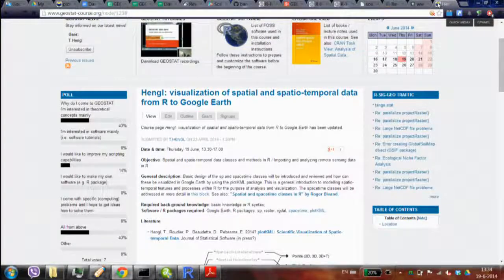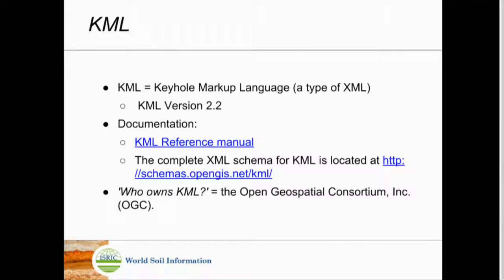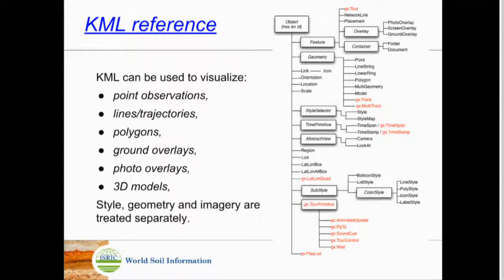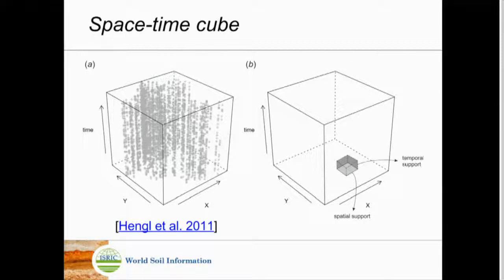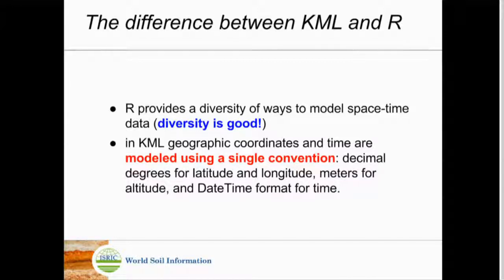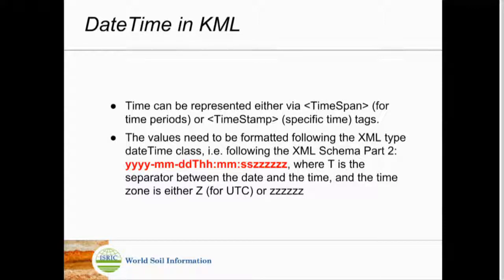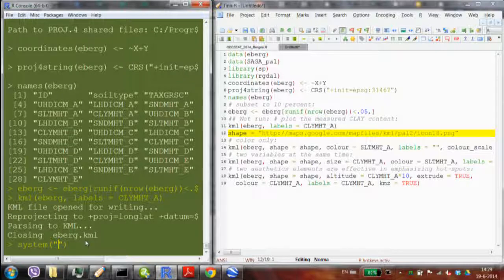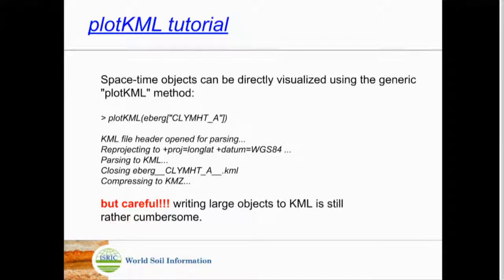GEOSTAT 2014 Bergen Day 4: plotKML tutorial (screen 1)